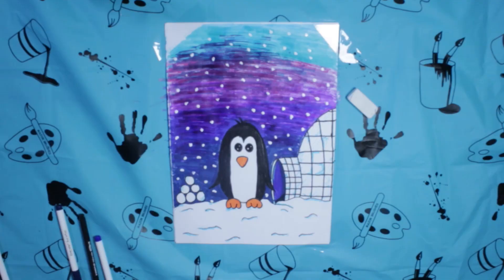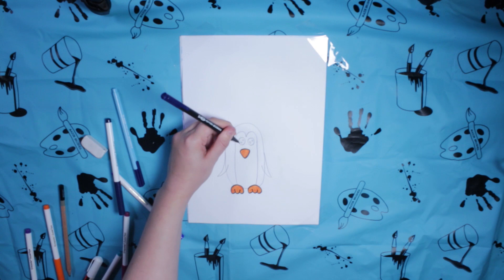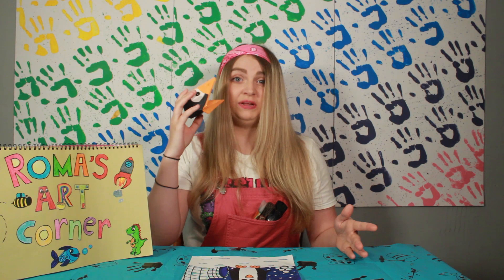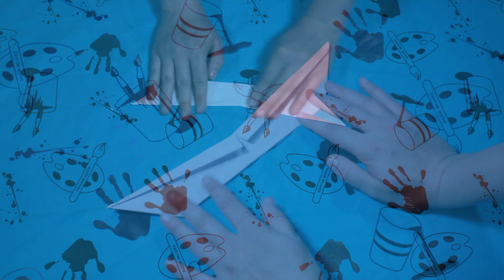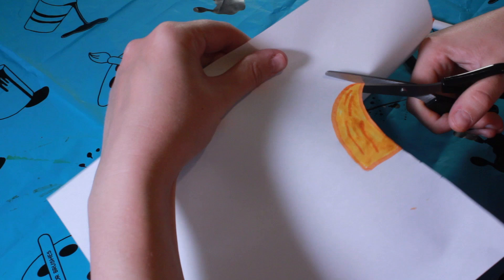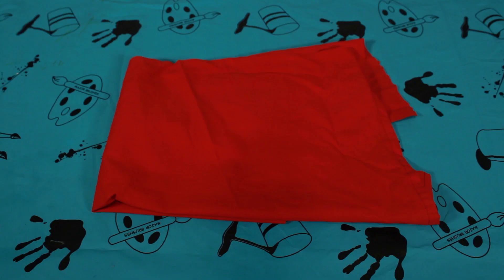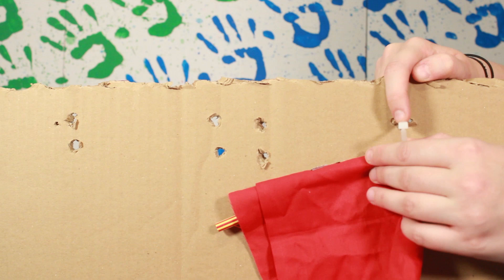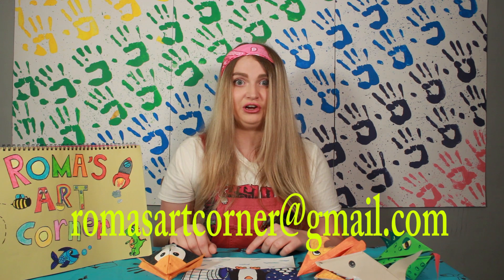Series 1: Episode 1- Puppets and Penguins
This episode includes demonstrations of how to draw a penguin, how to make origami hand puppets and how to build a puppet theatre.

Presented by Roma Harvey
Filmed and Edited by Séan Coyle